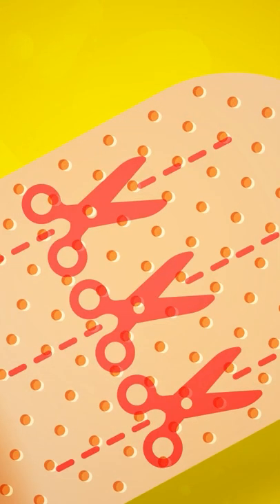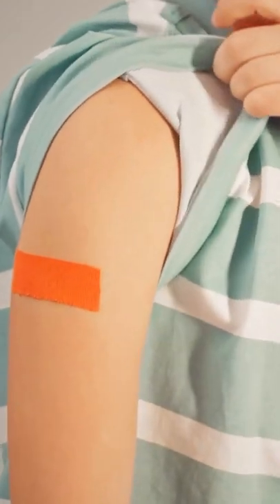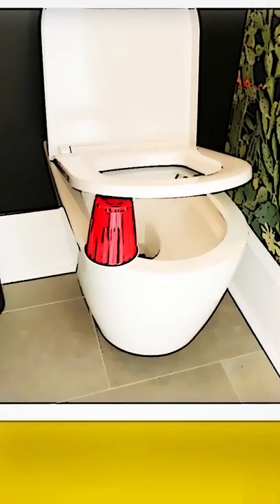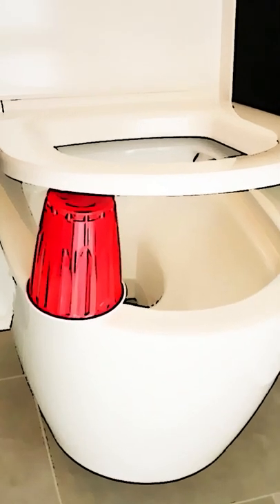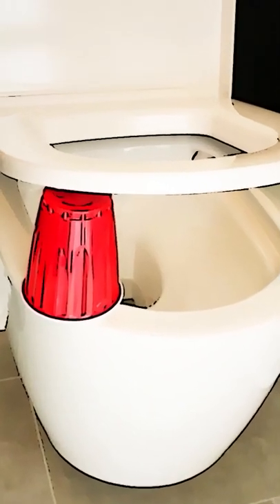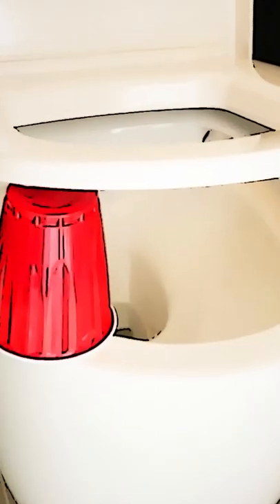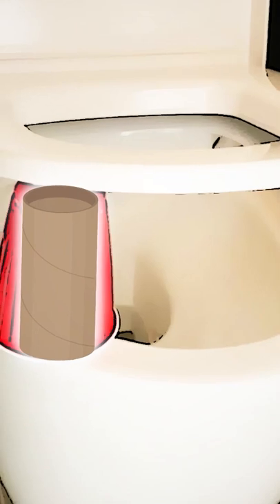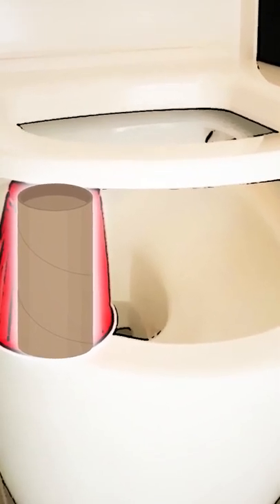Smart Band-Aid Hack You Should Know